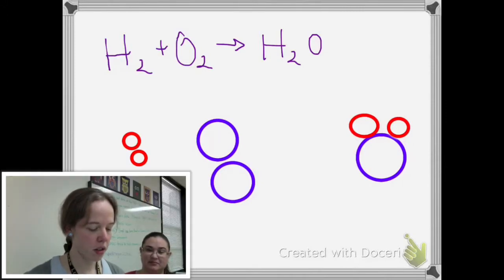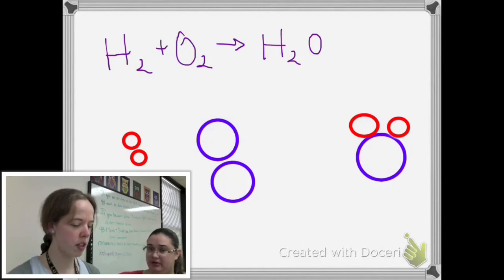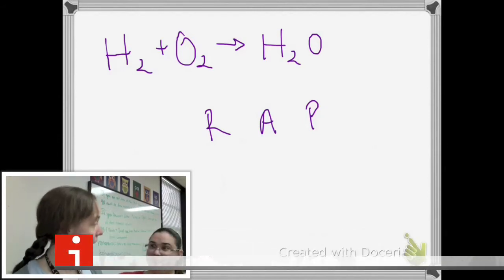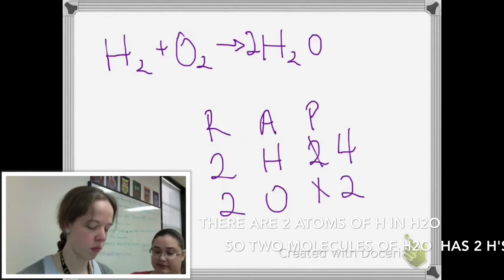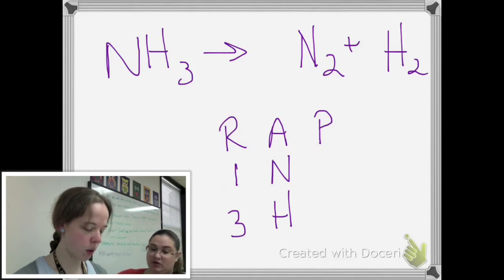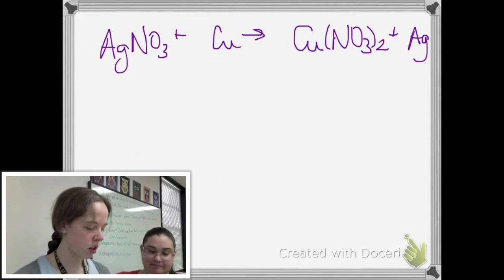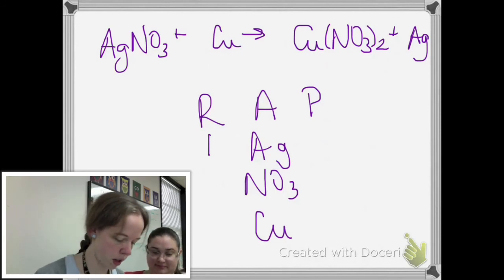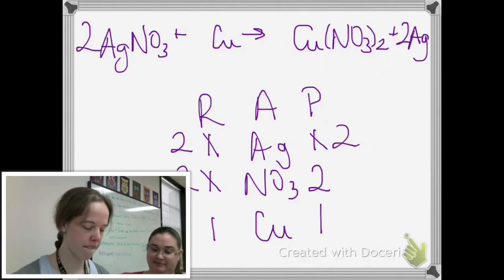5-2A Balancing Chemical Equations